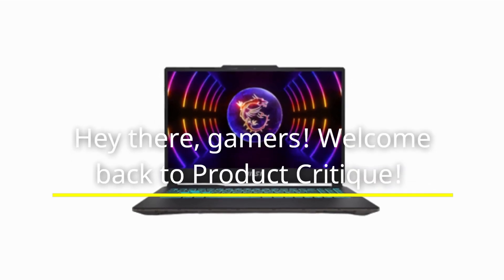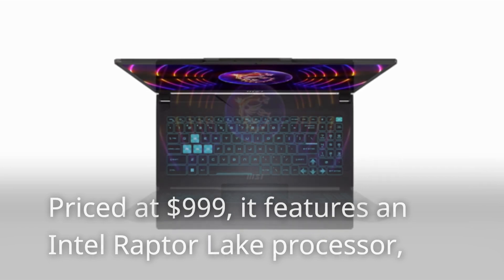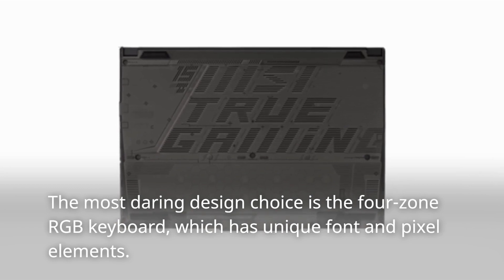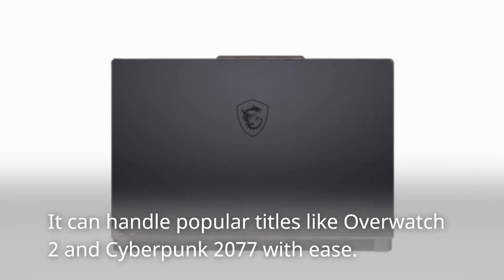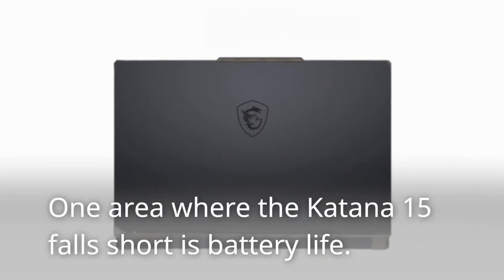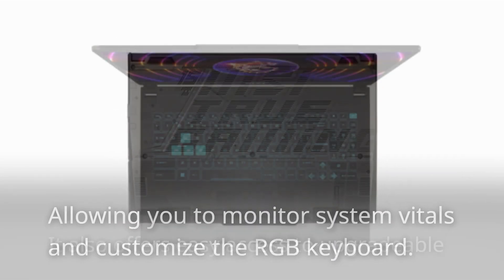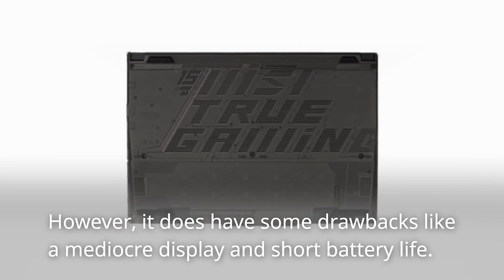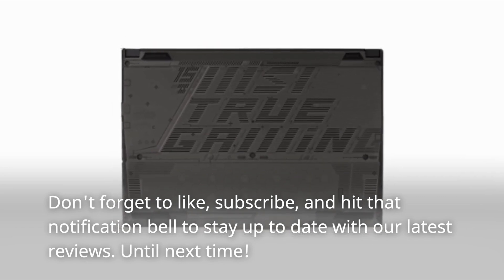Unleashing Gaming Supremacy: MSI Katana 15 (2023) Review!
Amazon Product Name : MSI Katana 15 (2023)

Welcome to our comprehensive review of the MSI Katana 15 (2023) gaming laptop! In this video, we delve into the features and performance of this highly anticipated gaming machine from MSI. With its powerful hardware, sleek design, and high-refresh-rate display, the Katana 15 (2023) is designed to provide an immersive gaming experience. Join us as we explore its gaming benchmarks, cooling system, keyboard and trackpad, and overall user experience. Whether you're a competitive gamer, a content creator, or a multimedia enthusiast, this review will help you determine if the MSI Katana 15 (2023) is the perfect gaming laptop for your needs.